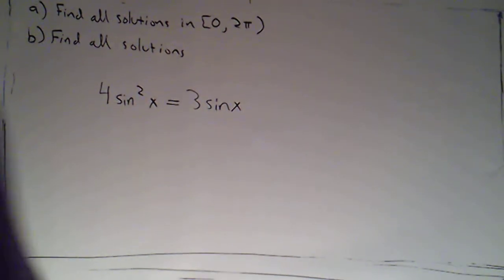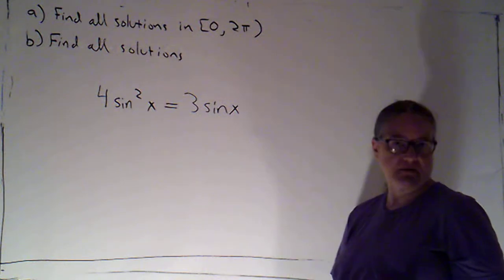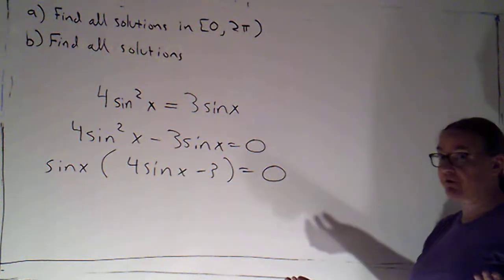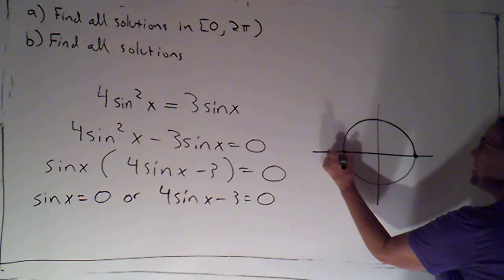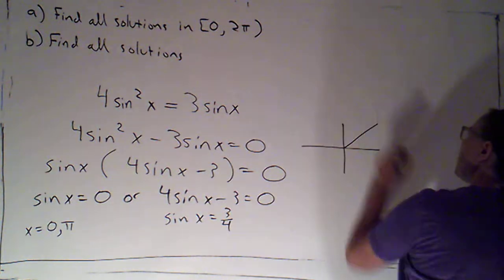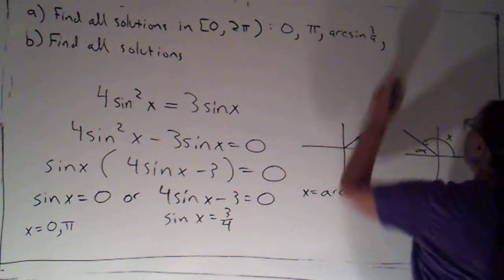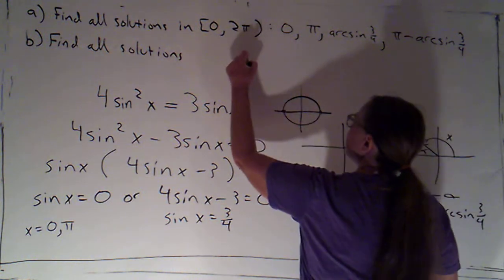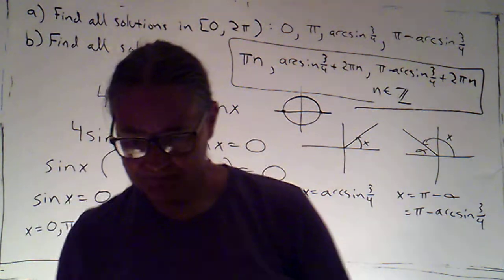Math 2 Section 5 5 part 9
Solving a trig equation by factoring.